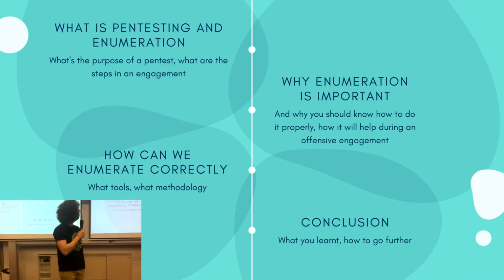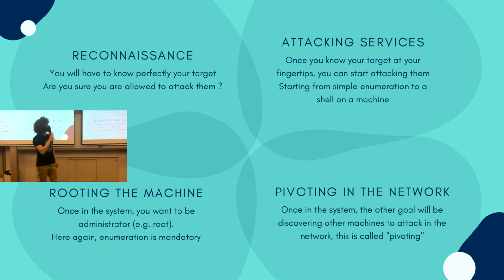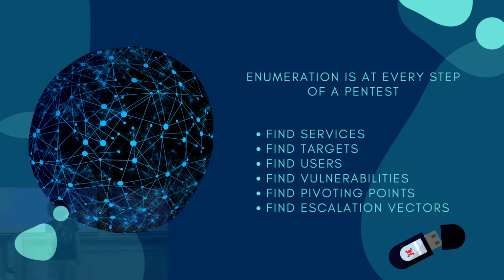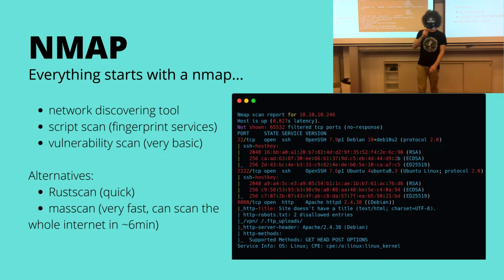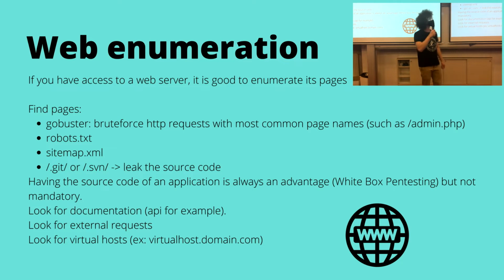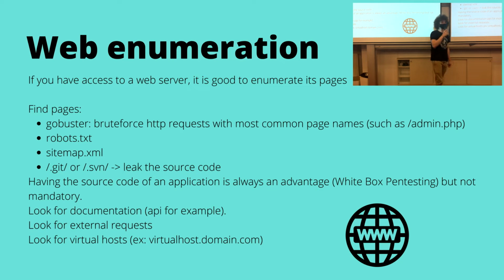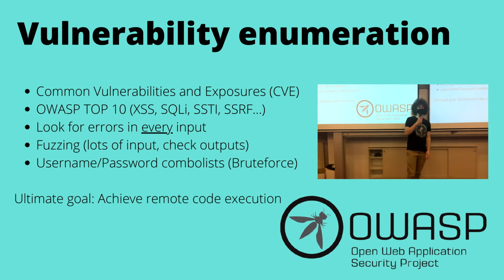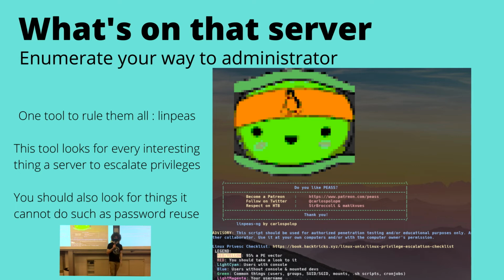English Week 2022 : What's on that server ? - Gabriel Bureau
31/01/2022 : 5:45 PM